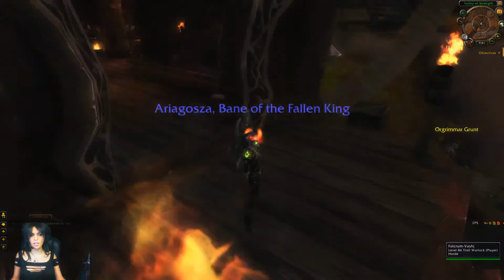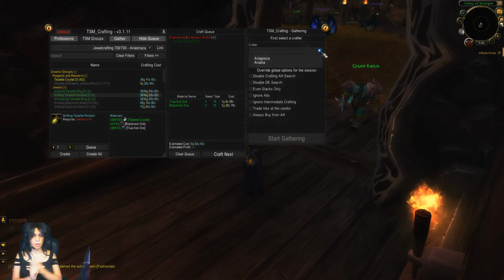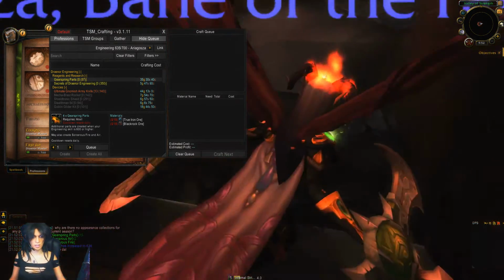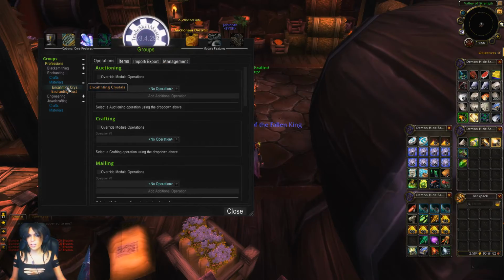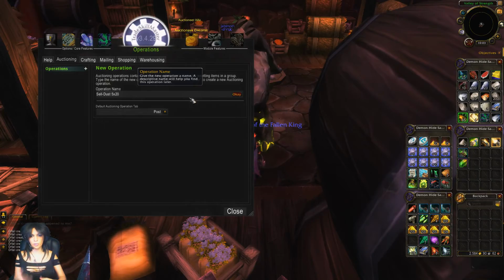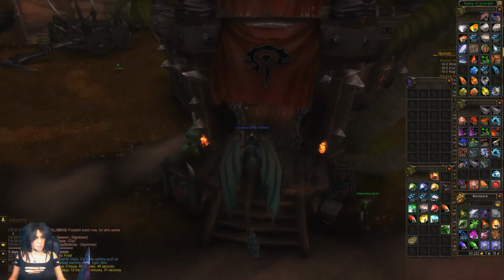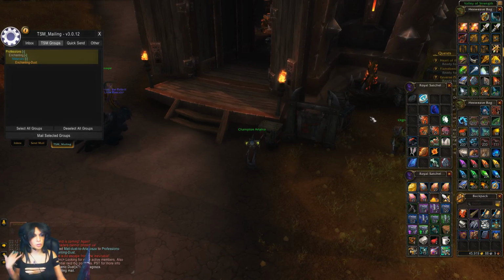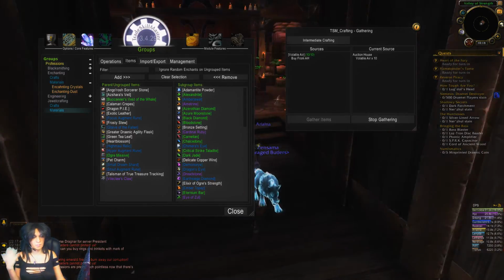Trade Skill Master beginners guide, from clean install to crafting, mailing, auctioning and more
Almost everything TSM guide, from clean install to , crafting from alt character professions, mailing and selling items in the AH.